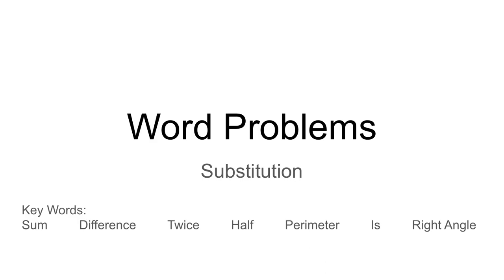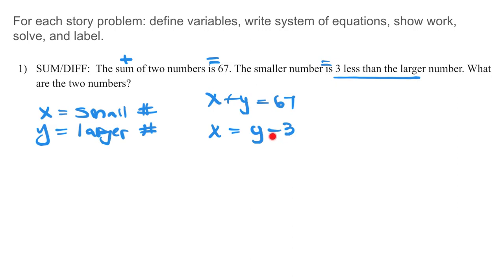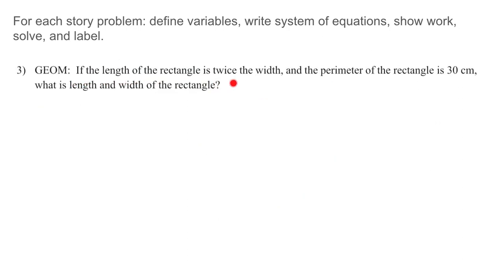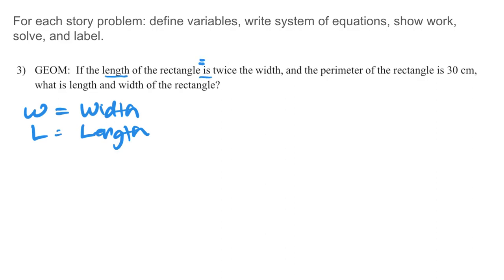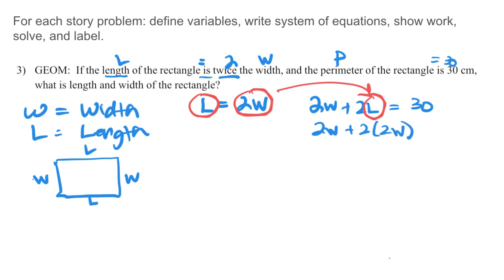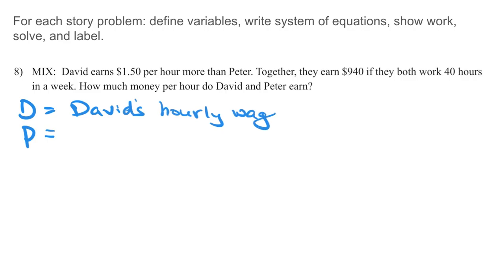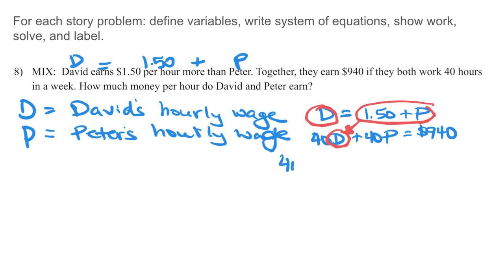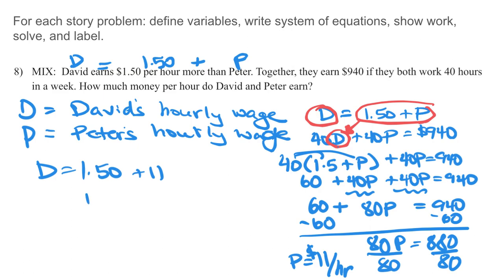Word Problems - Substitution